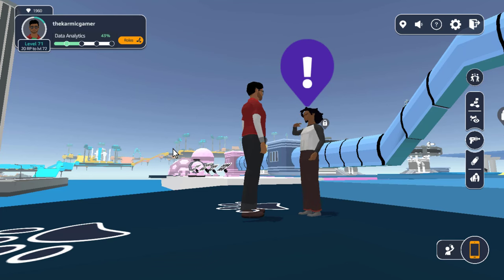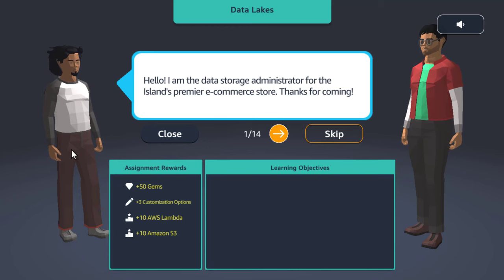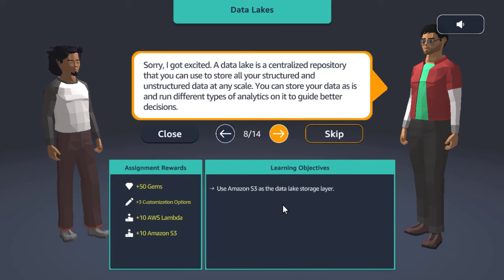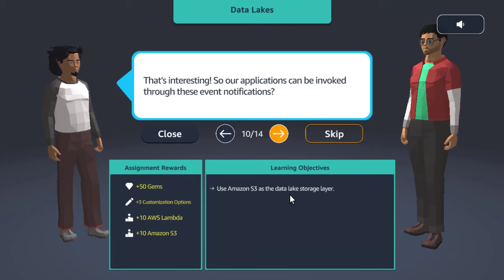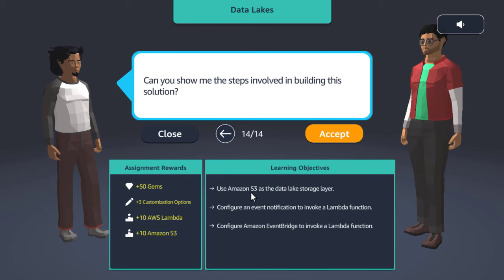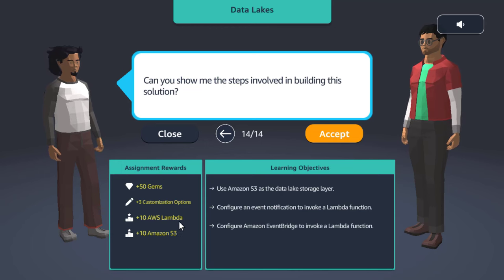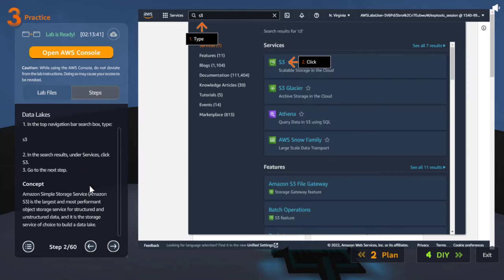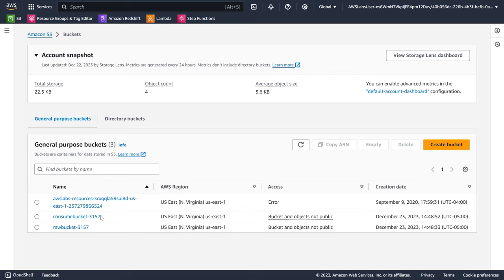AWS Cloud Real Time Projects - 26 | Data Lakes | AWS S3, AWS Lambda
Dive into a broad set of AWS services and build secure, fault-tolerant, and highly available AWS solutions.

Project DETAILS :
Project 26 | Data Lakes - An e-commerce store has a high amount of cart abandonment on a daily basis. They delete these records from their database to save storage space. The IT-manager wants to find a cost-affective storage solution for these records that they can directly access to analyze the data.

AWS Services used : AWS S3, AWS Lambda